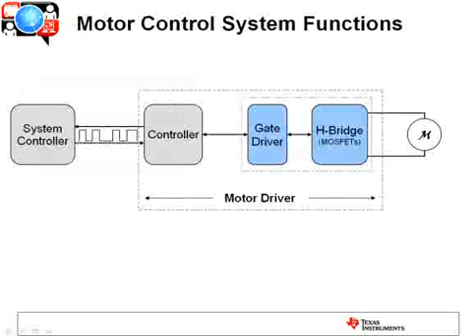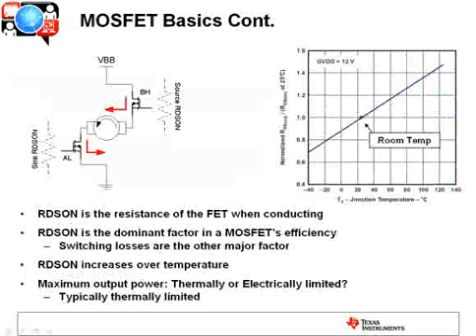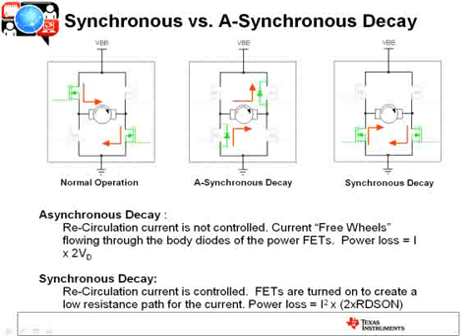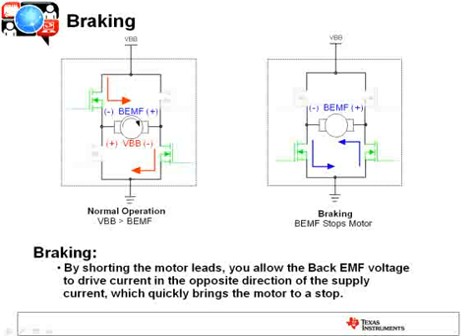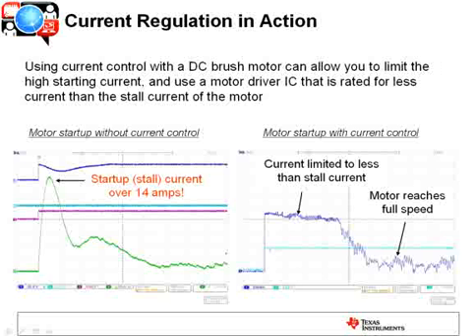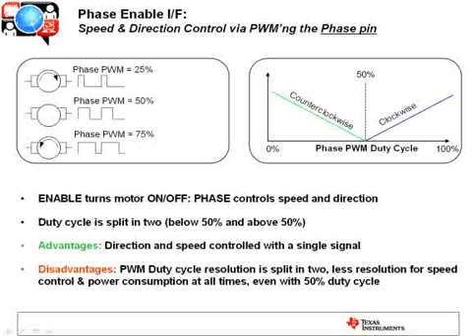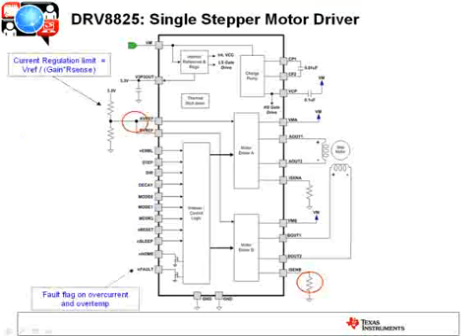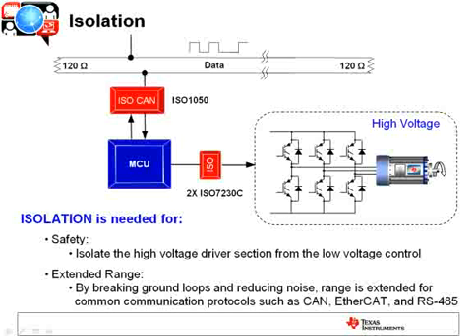Intro to Motor Drives and the Motor Signal Chain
This session will focus in on the analog drive section of the motor, reviewing the H-Bridge architecture,  on-chip protection circuits, decay modes, thermal performance, on-chip control logic, and overall performance and reliability of today’s integrated motor drive ICs.  This section will also briefly cover the rest of the analog motor signal chain, including isolation devices, sense amps, and high performance ADCs.